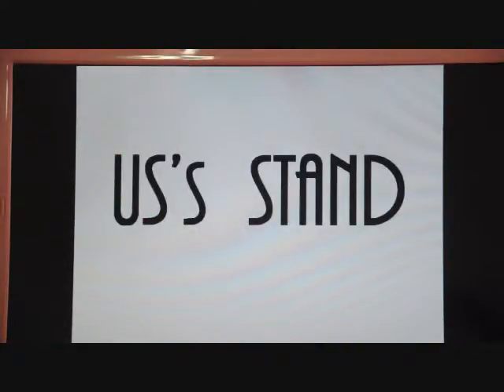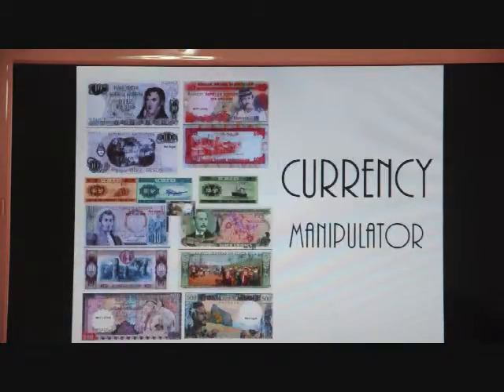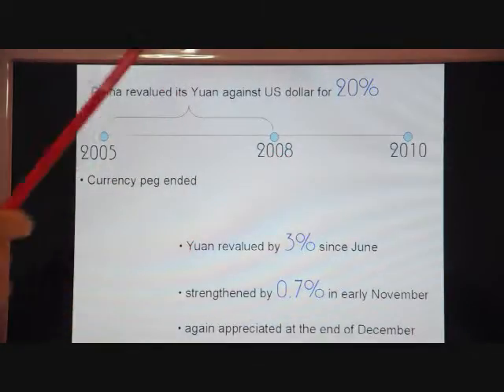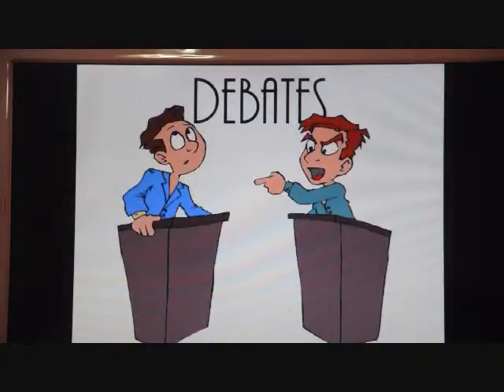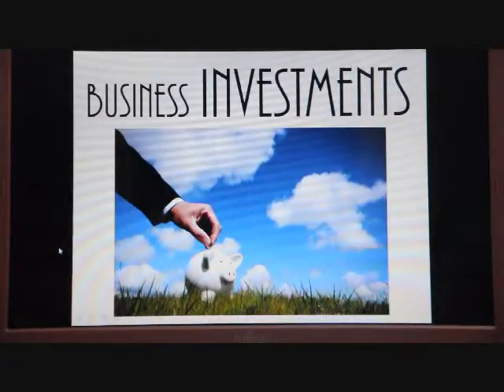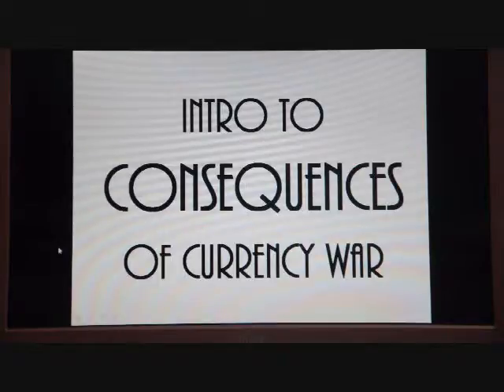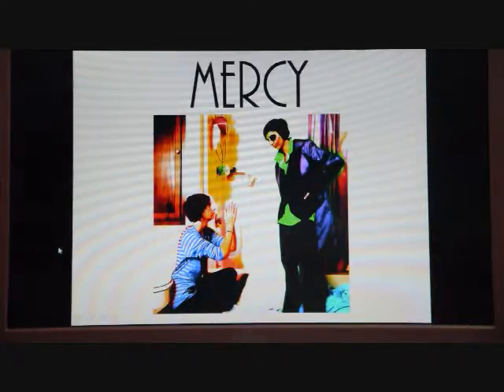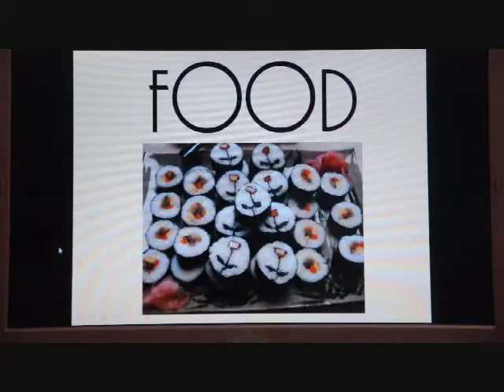1036 Strawberry! part 1.wmv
The 2010 global currency war and its impacts, especially on Singapore